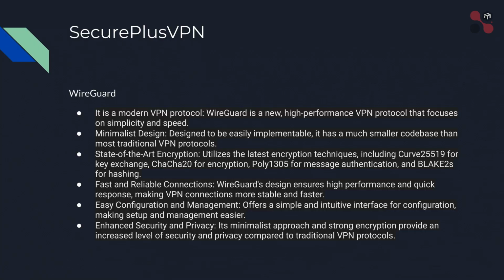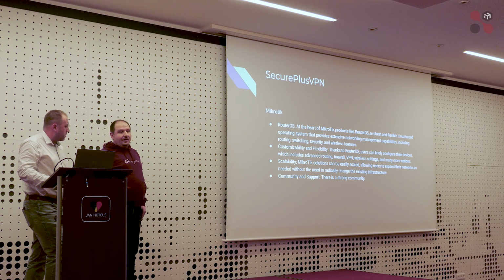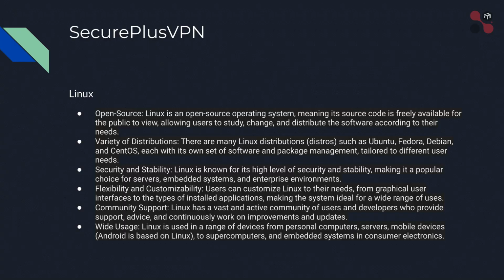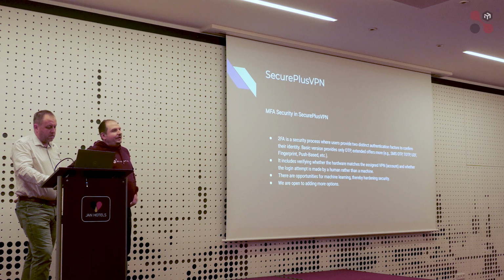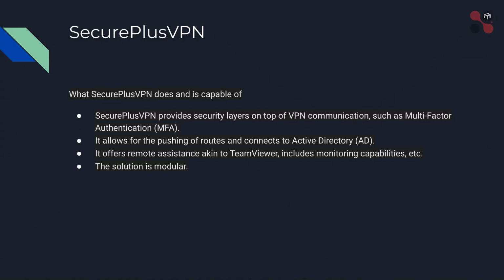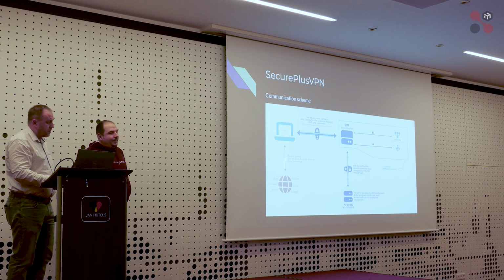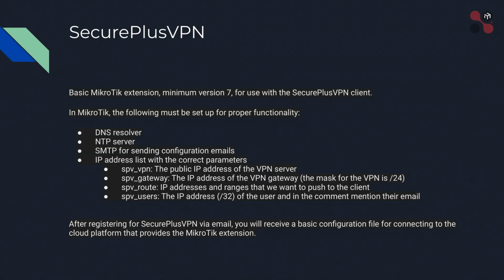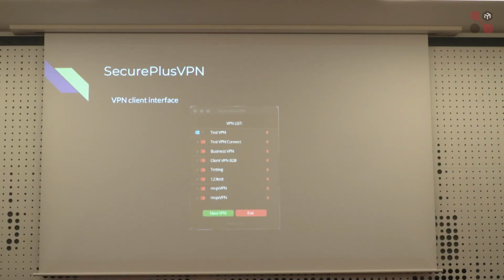MTPC Prague 2024 - Ivo Stříbný, Integrating Wireguard with MFA and dynamic routes pushed by MikroTik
Presented by Ivo Stříbný (SecurePlusVPN) at the 1st MikroTik Professionals Conference (MTPC) in Prague the 7th March 2024.

Integrating Wireguard with MFA and dynamic routes pushed by MikroTik